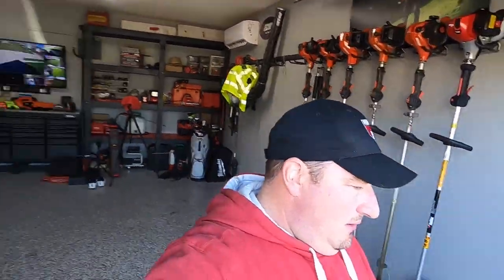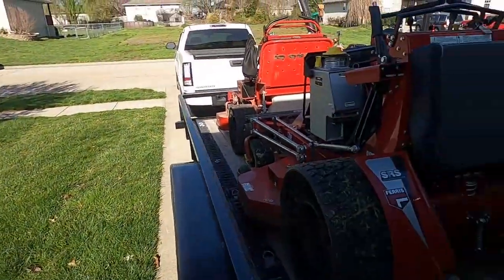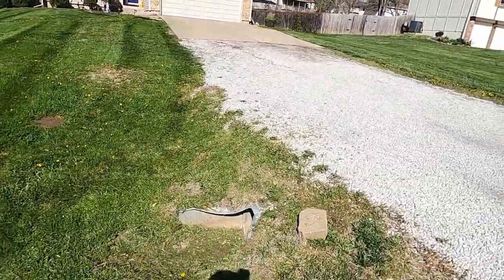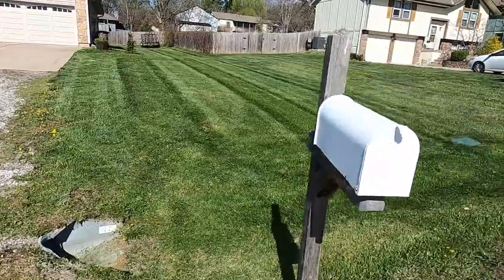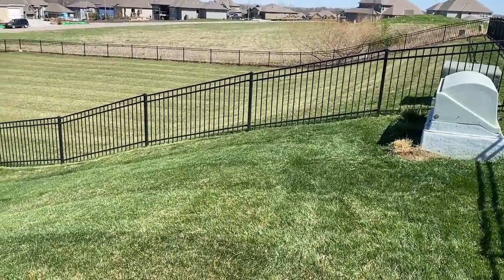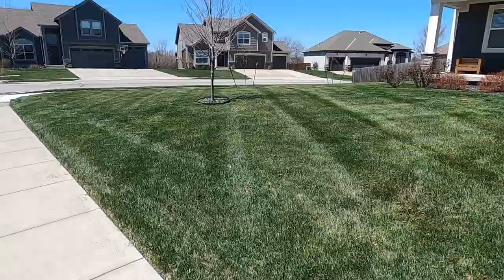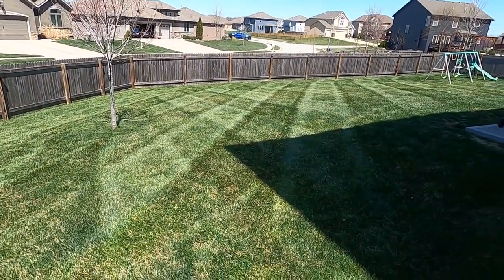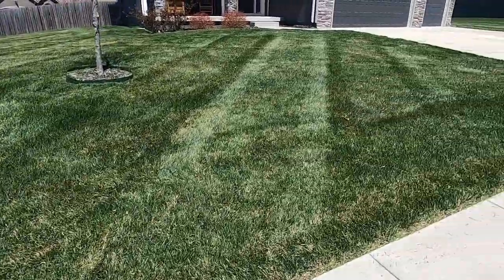It Is Your Fault If You Do